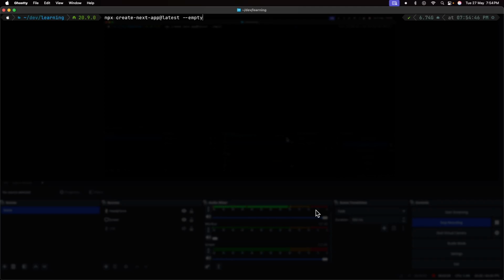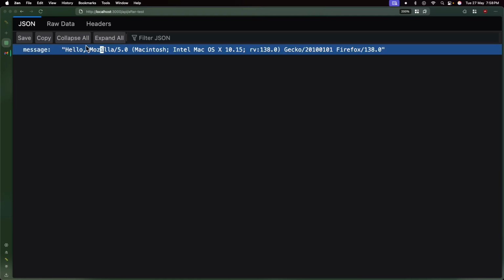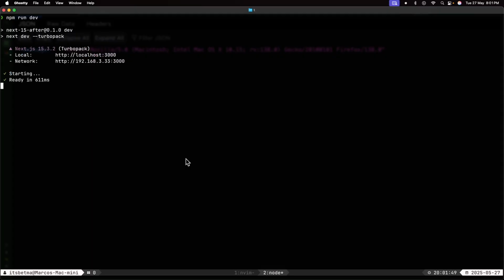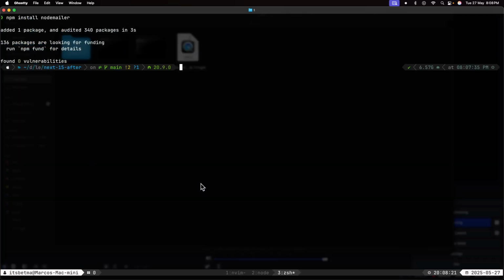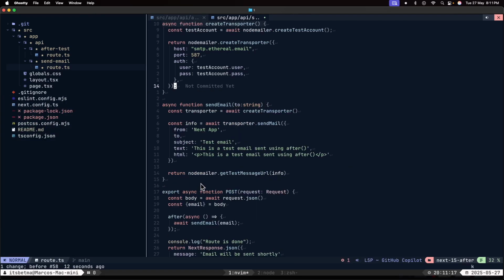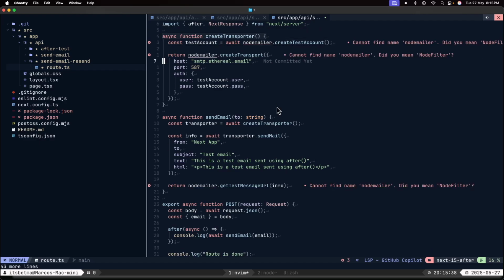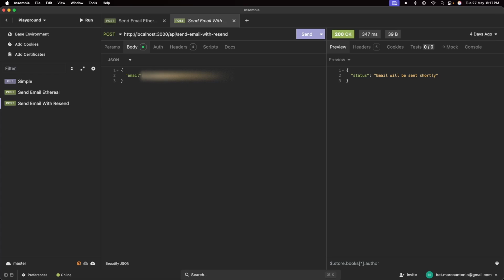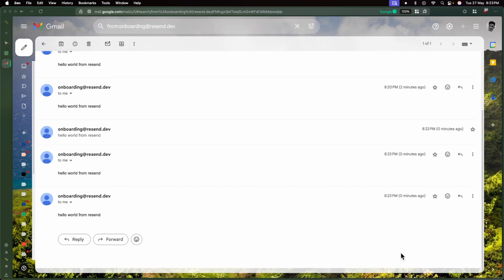Next.js 15 After function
🔥 Next.js 15 just dropped some game-changing features — and the new after() function is a total game-changer for route handlers and middleware! In this video, we break down how after() works